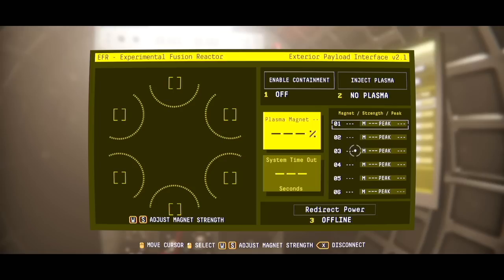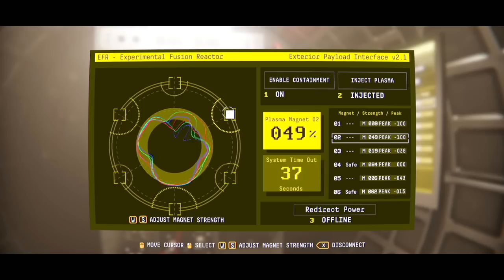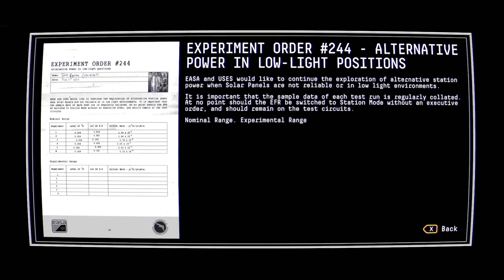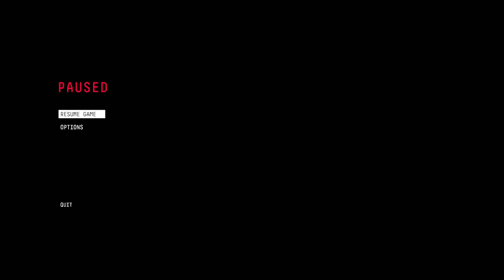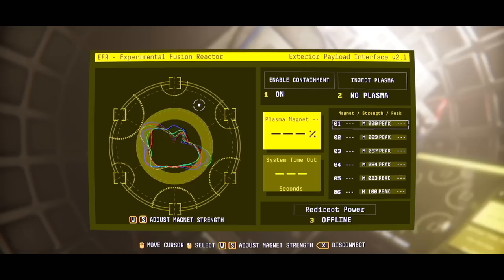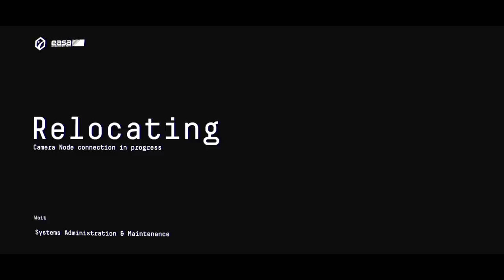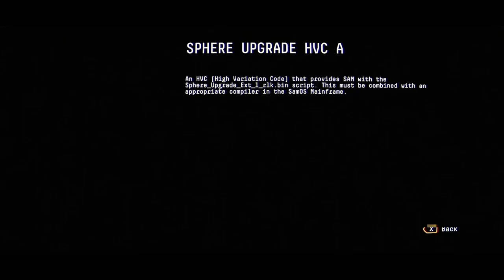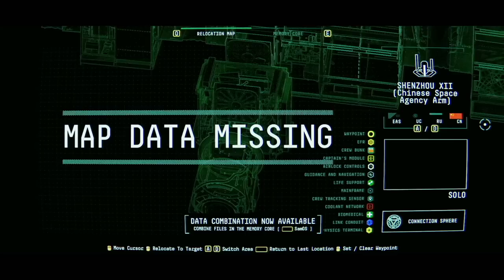Let's Play Observation Part 3 - Experimental Fusion Reactor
Game Description:

Observation is a sci-fi thriller uncovering what happened to Dr. Emma Fisher, and the crew of her mission, through the lens of the station’s artificial intelligence S.A.M.

Players assume the role of S.A.M. by operating the station’s control systems, cameras, and tools to assist Emma in discovering what is happening to the station, the vanished crew, and S.A.M. himself.

Created by No Code | Published by Devolver Digital